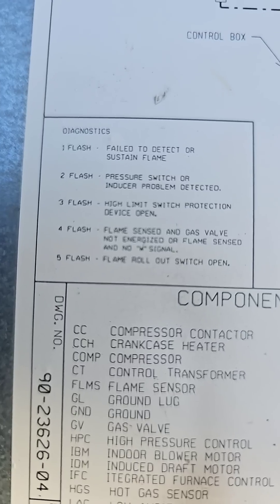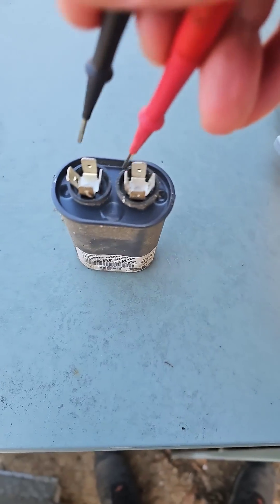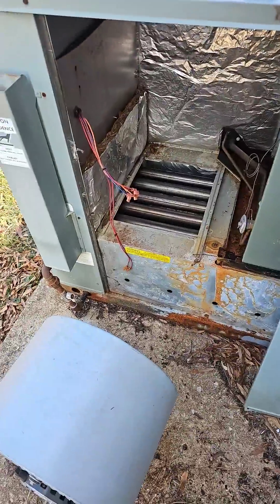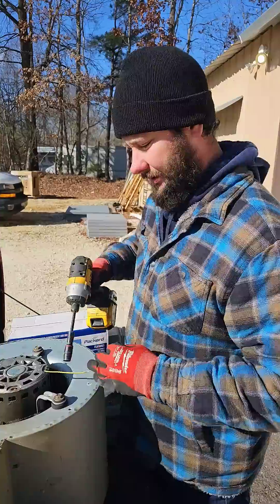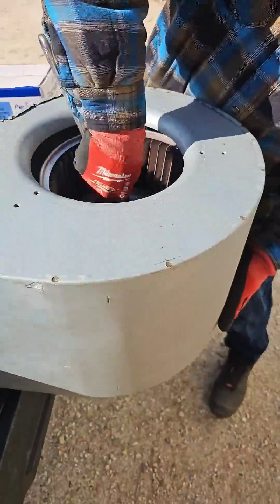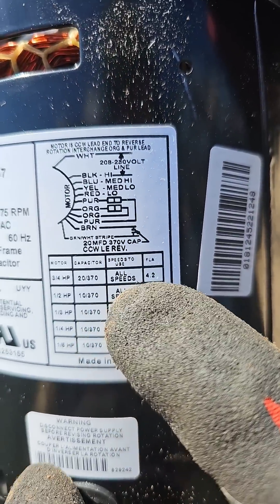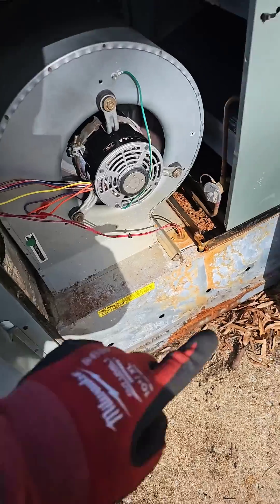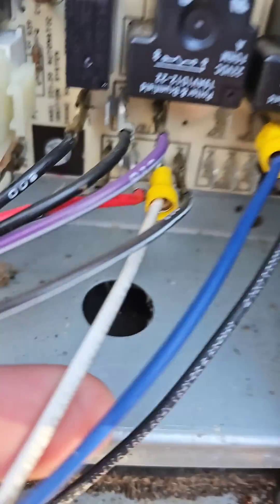Gas Heat Troubleshooting Limit Switch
Learn how to troubleshoot a gas heat limit switch in your HVAC system. This video will help you understand the sequence of operation and improve your skills in the HVACR field. Perfect for HVAC school students and those looking to start a career in HVAC.